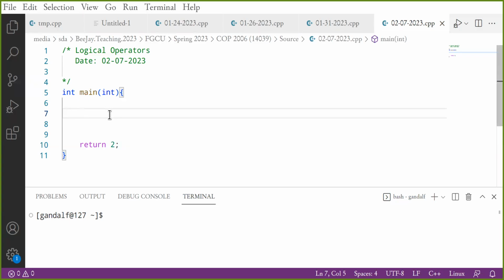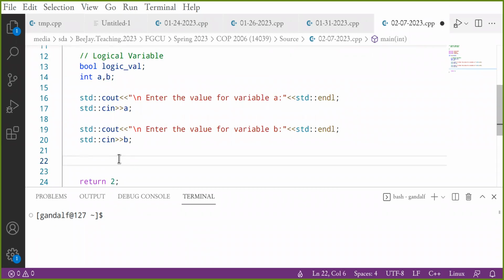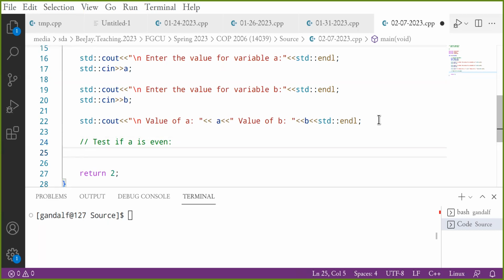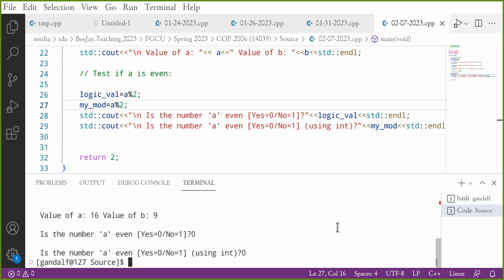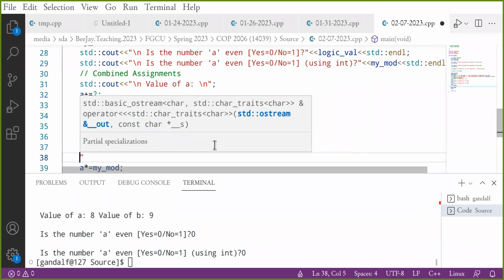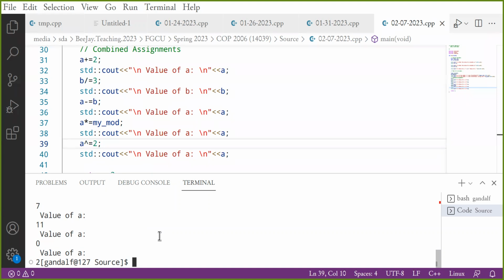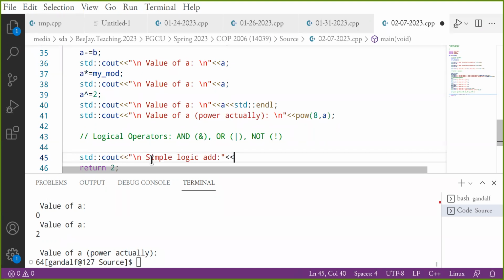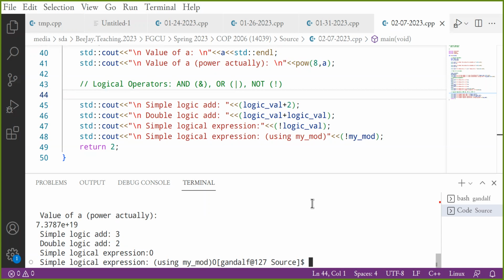Logical Operators with Combined Assignments (Read Description)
Introduction to logical operators. Note the use or | (OR) and & (AND). By default, these are bitwise operators and can be interchangeably with the actual logical operators || (OR), && (AND). This is perfectly acceptable with single bit comparisons. That is logical expressions resulting in just 0 or 1.